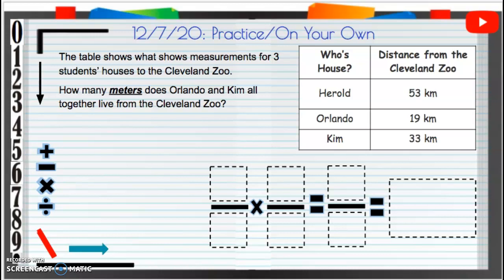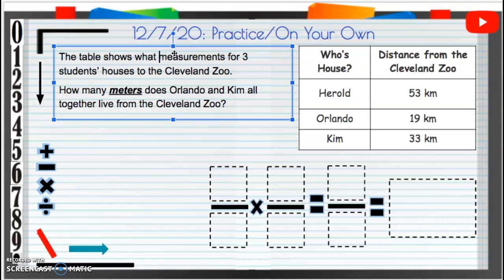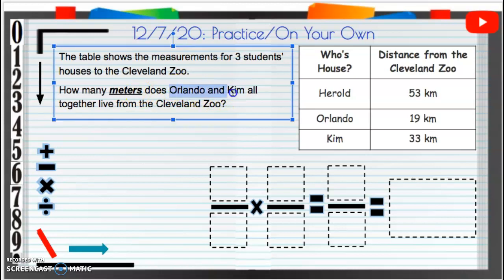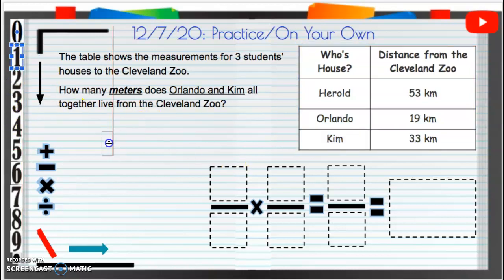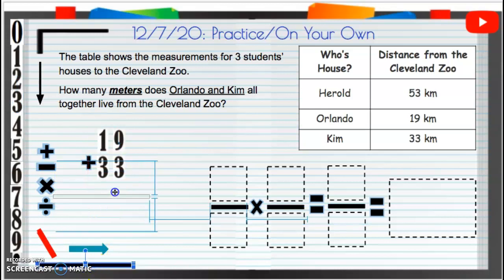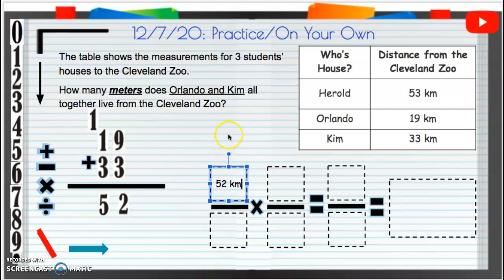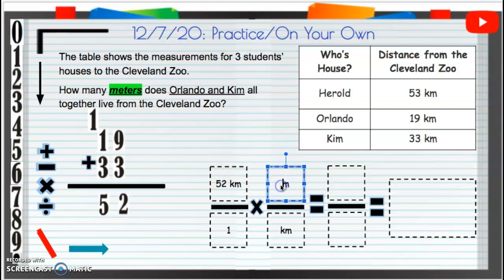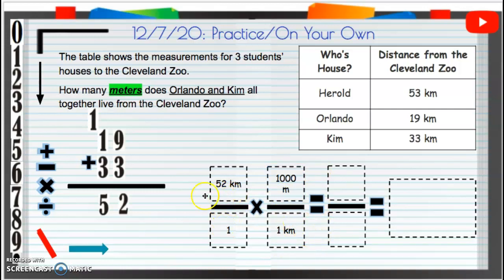12/7/20 Practice/On Your Own - Schnaterbeck